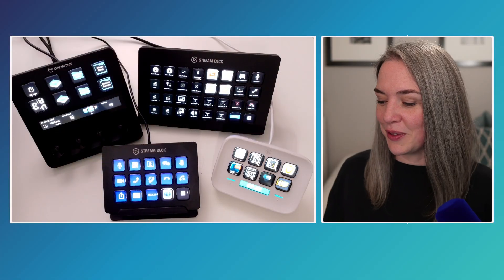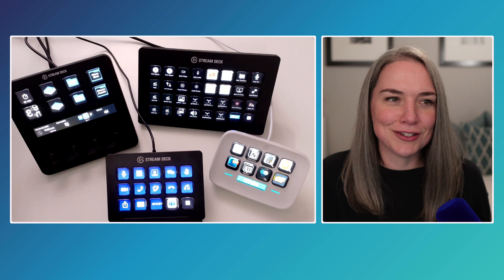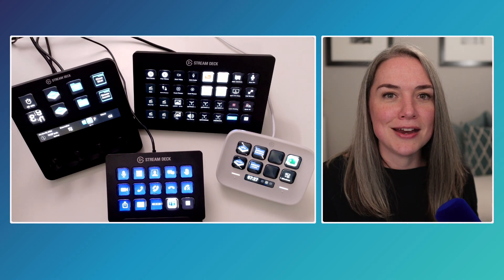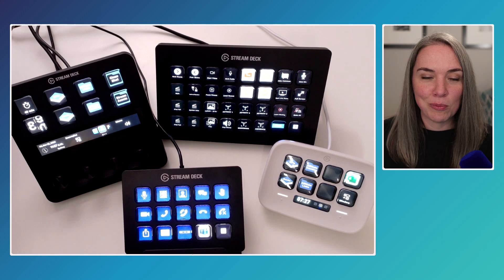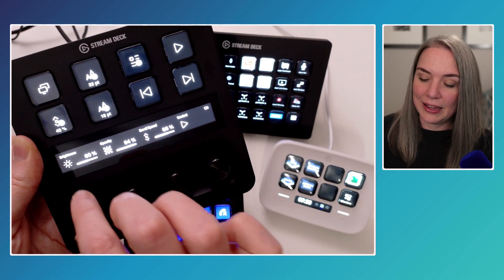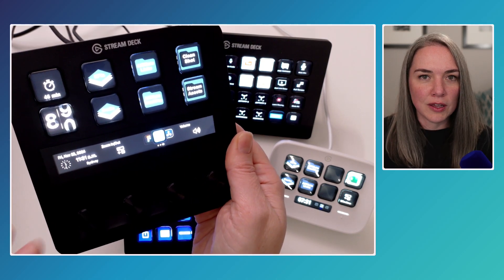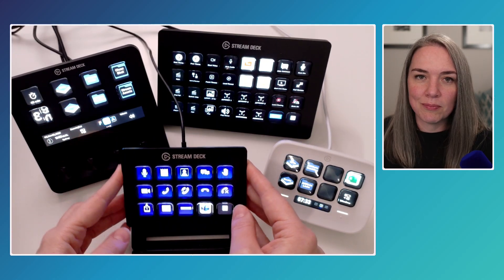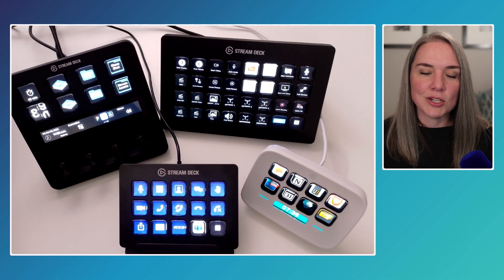Should I get a Stream Deck...and which one?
If you're wondering whether you should get a Stream Deck, I'm sharing how it can help and which one might be right for you.

Stream Deck+
Stream Deck
Stream Deck XL
Stream Deck Neo